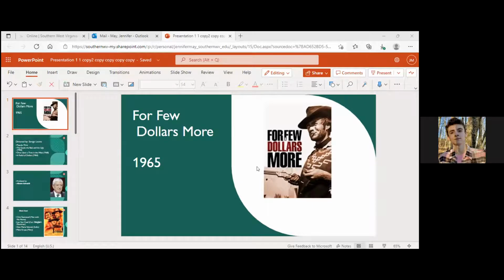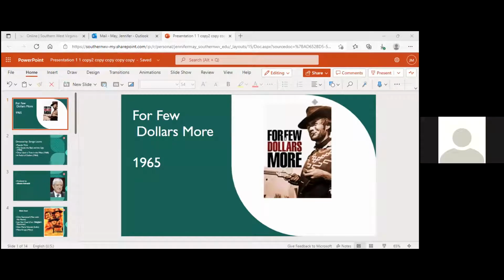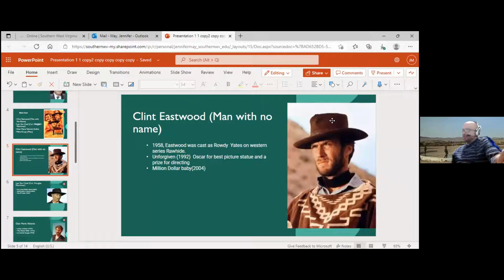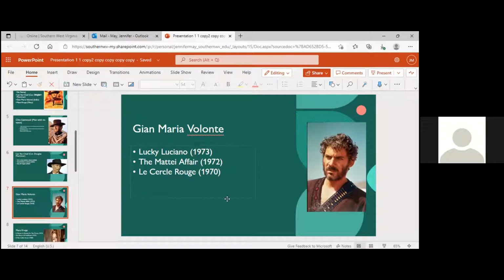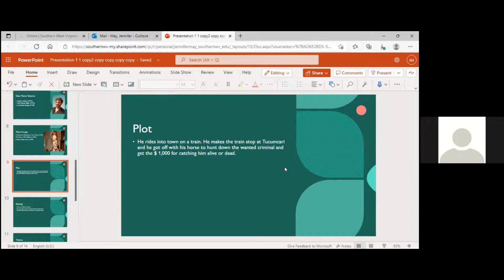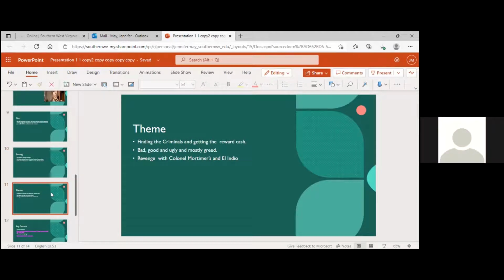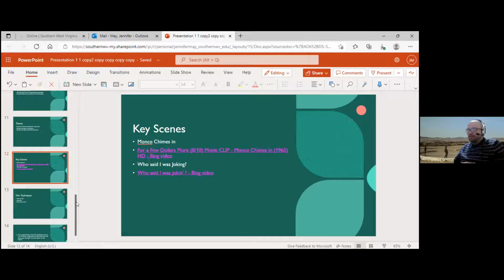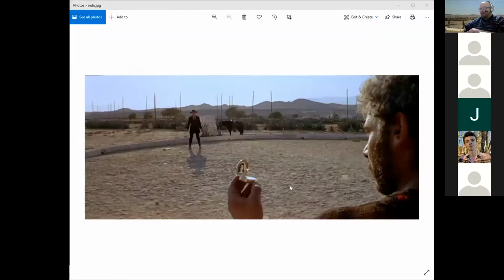For a Few Dollars More (1965) Class Discussion & Analysis, 3-1-22